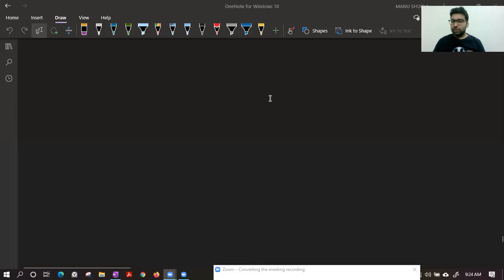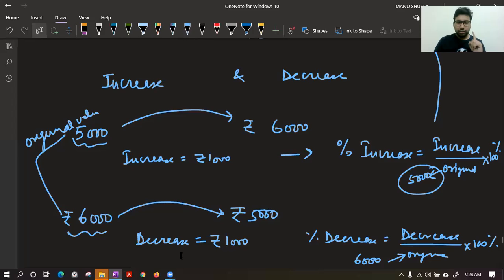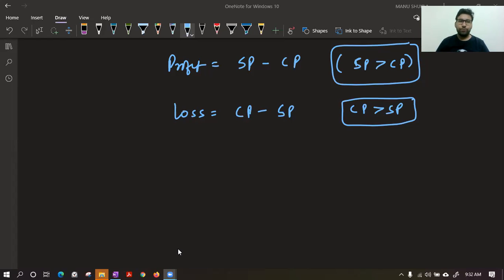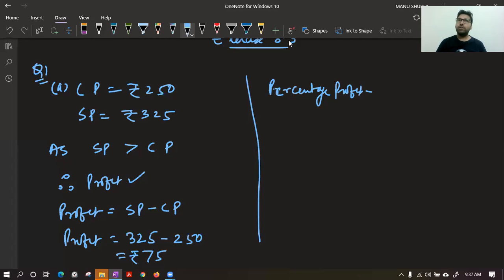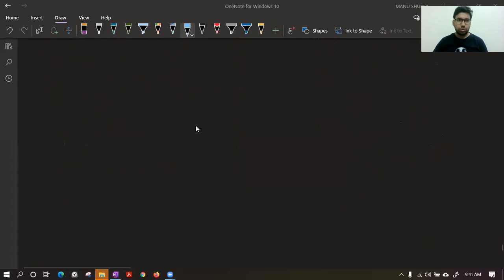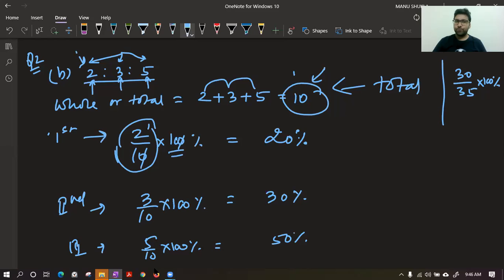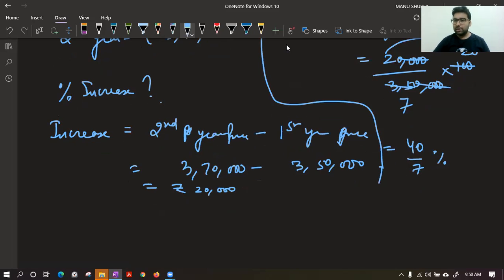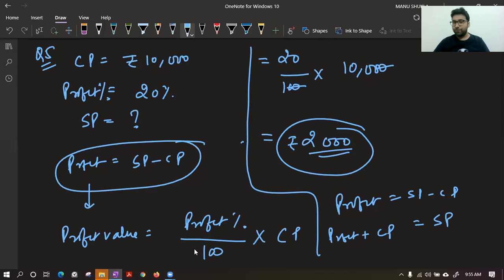Class 7 CW 50 Comparing Quantities Exercise 8.3 part 1